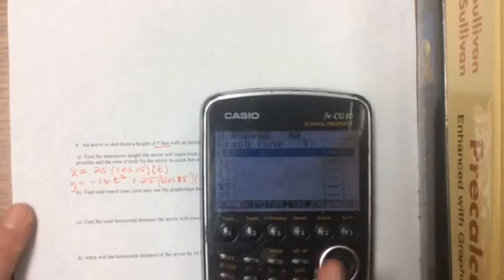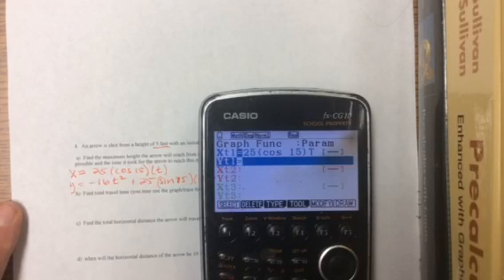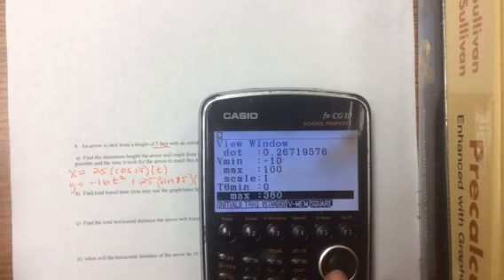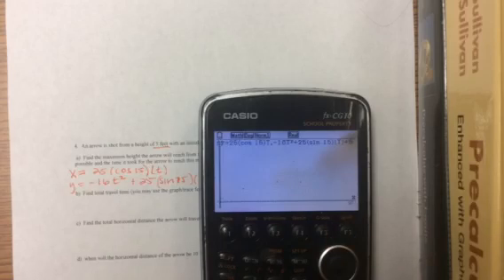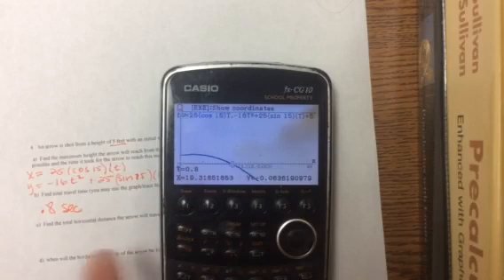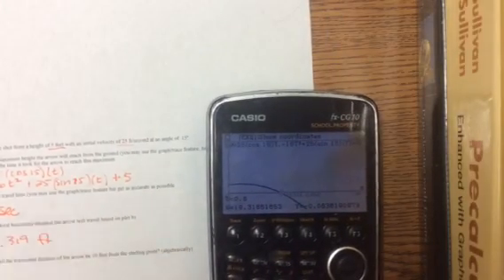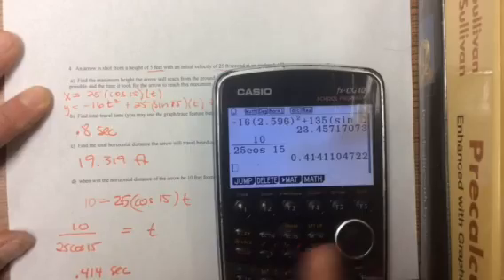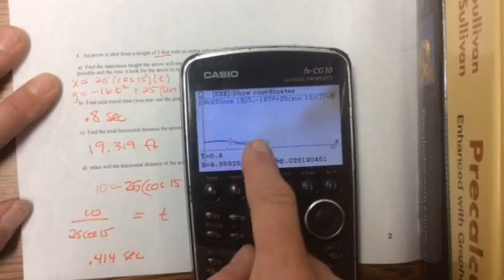Projectile and parametrics